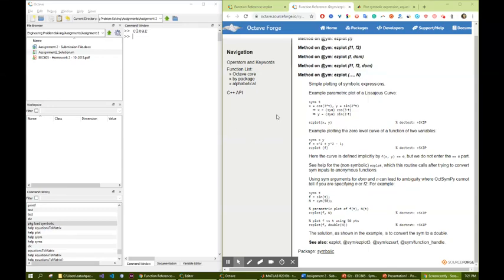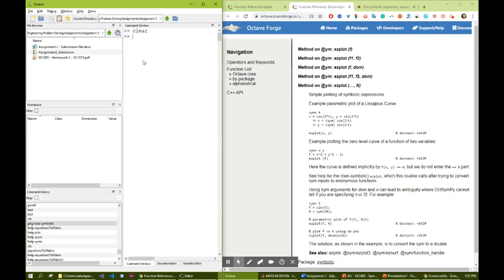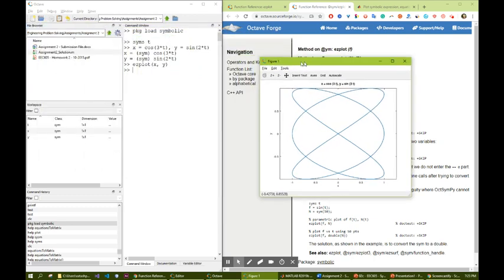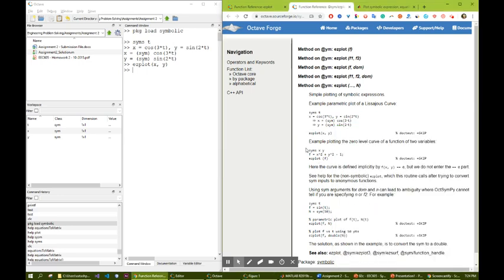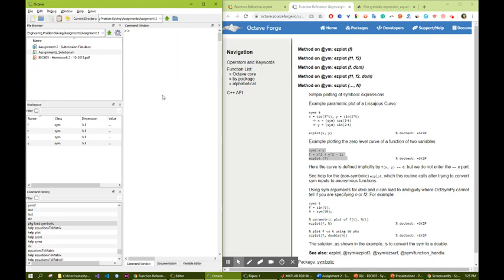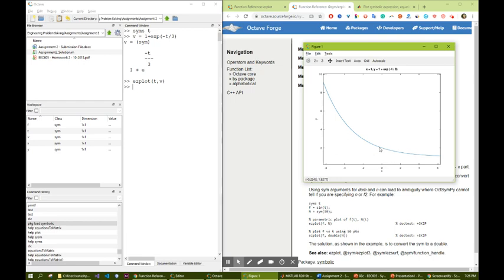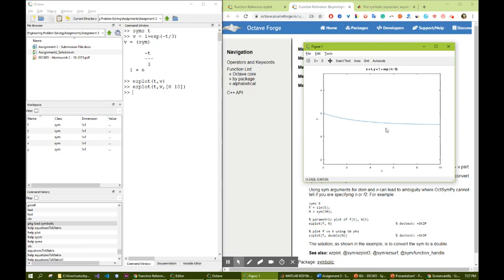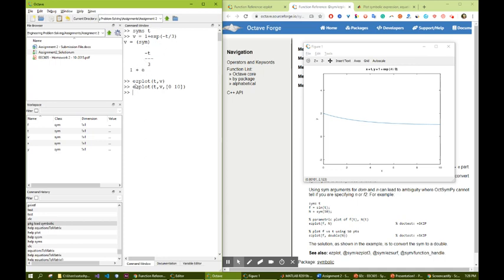ezplot Octave and MATLAB - Plotting the Symbolic Function and Variables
This video shows how you can use ezplot function in Octave and Matlab to plot symbolic function and variables.